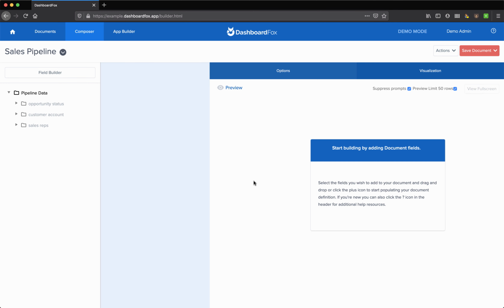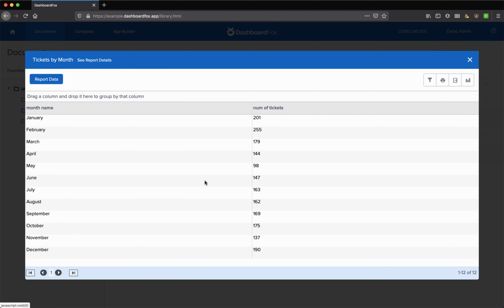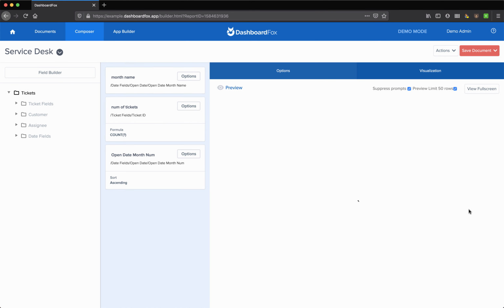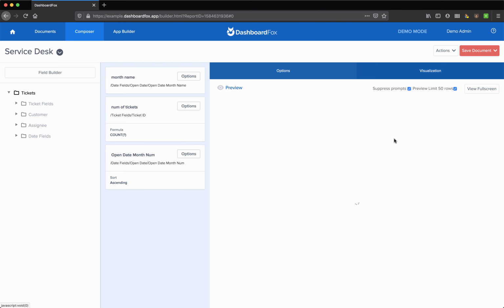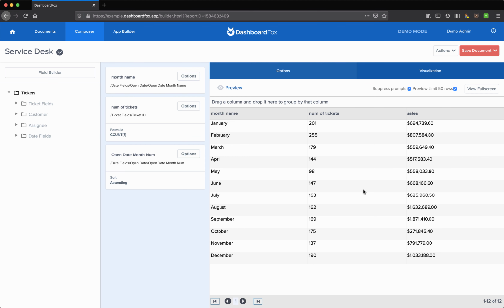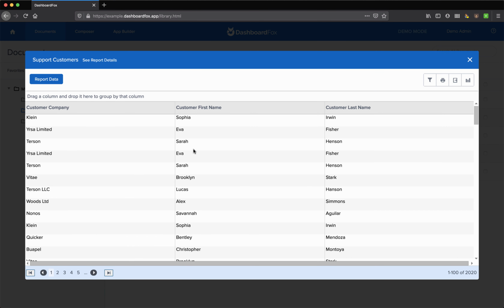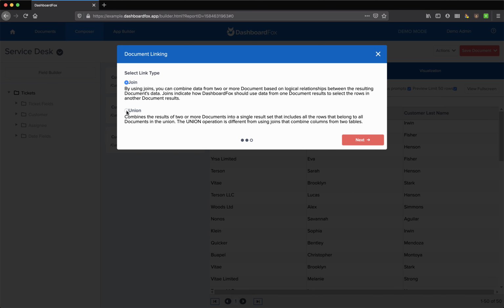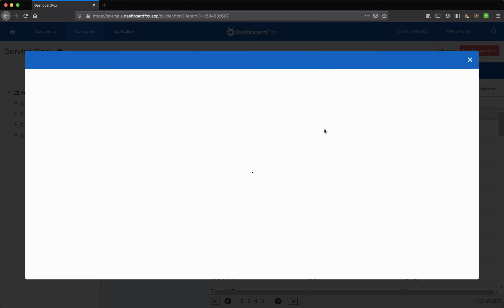How To Union And Join Separate Data Sources In DashboardFox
Learn more about how DashboardFox allows a report builder to join data between multiple reports (or even apps/data sources).

Linking reports together via an in-memory join or union allows you to create powerful reports with multiple aggregates or to combine data from multiple databases to generate a single virtual data source for reporting.

See the full details of this video on our Getting Started Guide

About DashboardFox

DashboardFox is a self-hosted, business intelligence platform with no subscription fees.